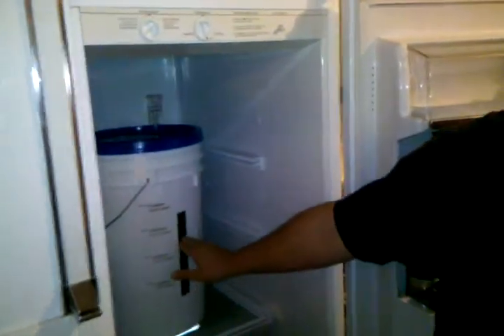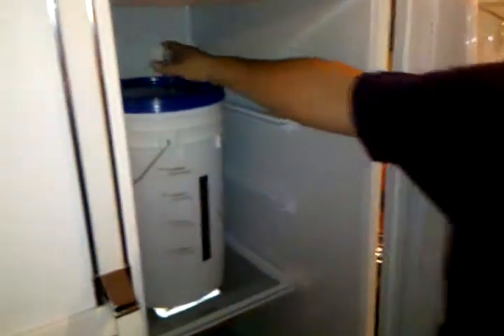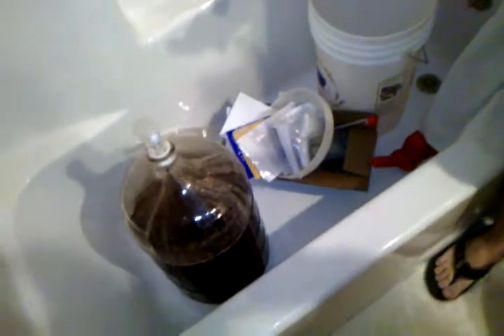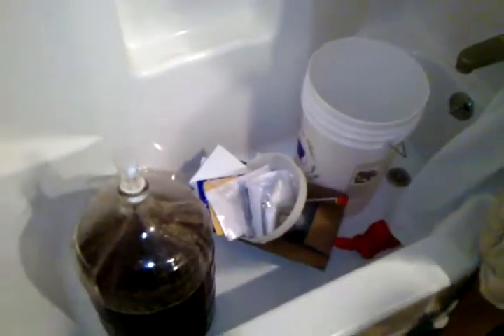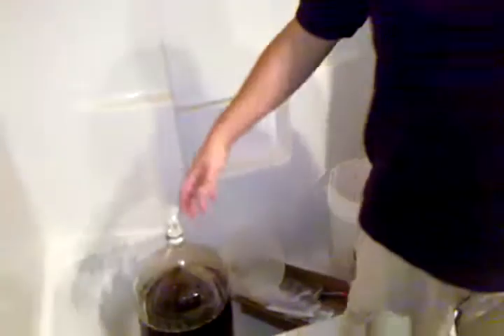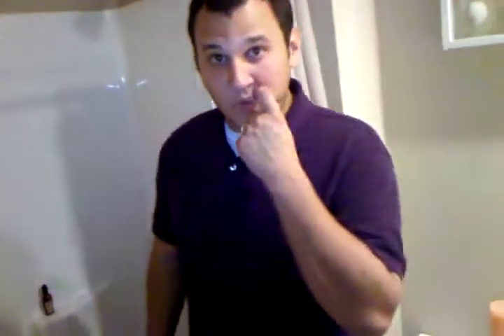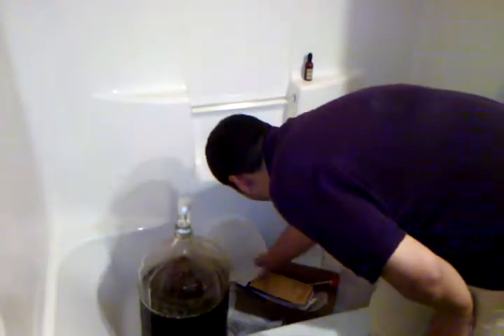Kurt's Beer Tour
Kurt Haberstroh's Birthday Party